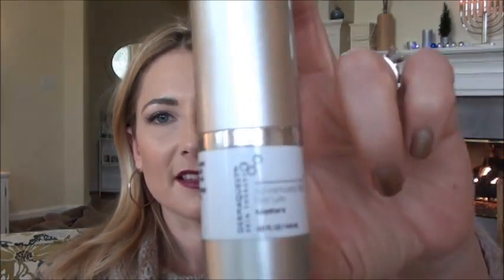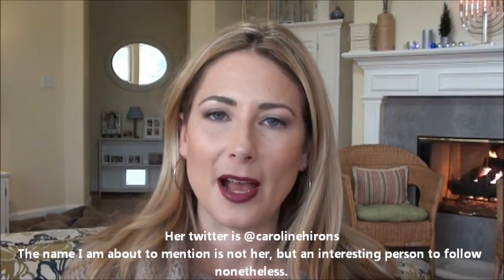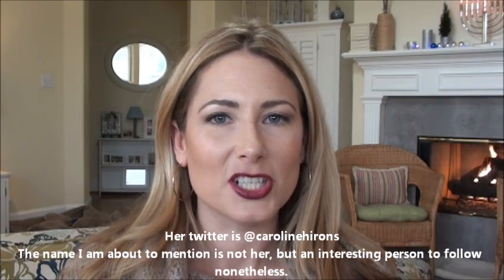Skincare Products that Work!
People mentioned:
Caroline Hirons

Products mentioned:
Dermaquest Skin Therapy Advanced B5 Serum

Dermaquest Skin Therapy Glyco Creamy Cleanser (15%)

What I'm Wearing:
Eyes: Naked Basics palette and Urban Decay Naked in crease
Lips: L'Oreal Shine Caresse Gloss Stain in Berry Persistant
Nails: Models Own Champagne
Sweater: Ann Taylor Loft